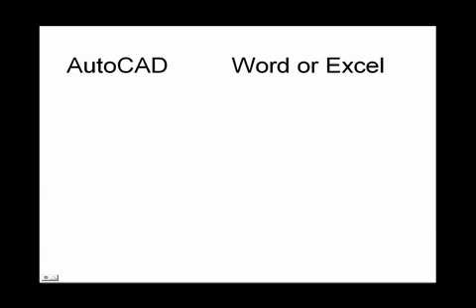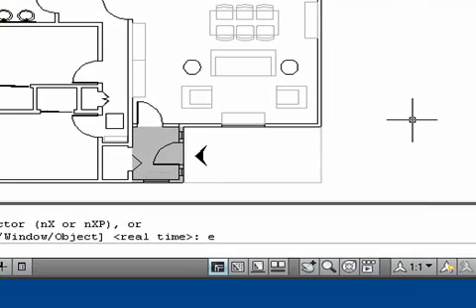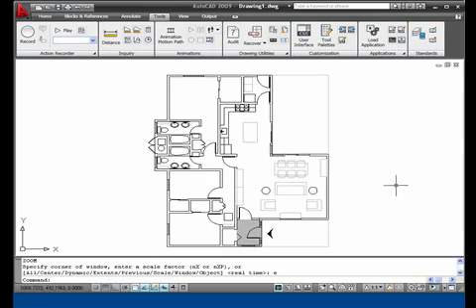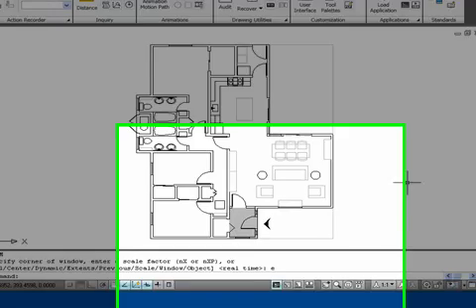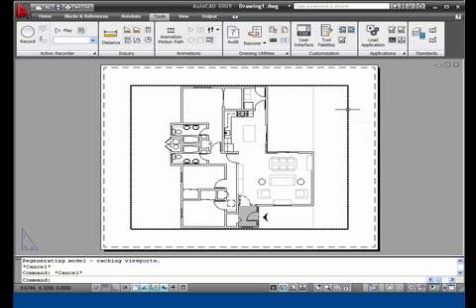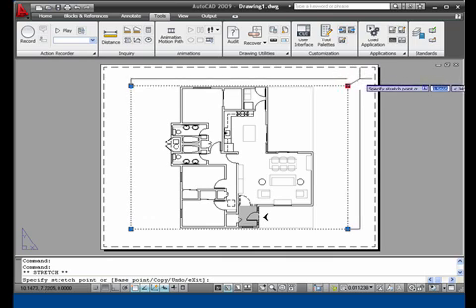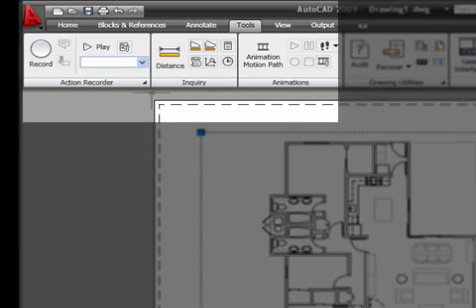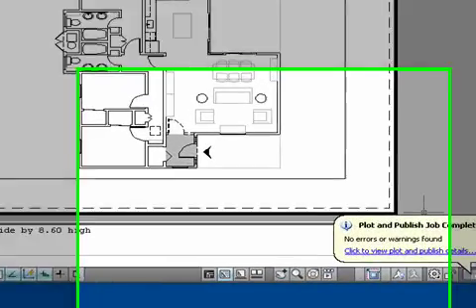Introduction to Printing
Learn some of the basics you'll need to know to print from AutoCAD. See a high-res version of this video